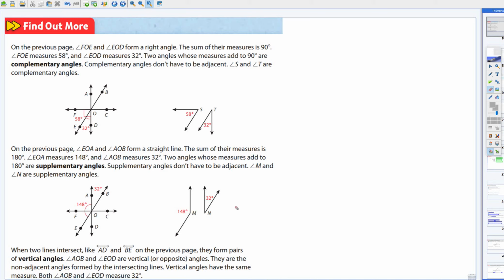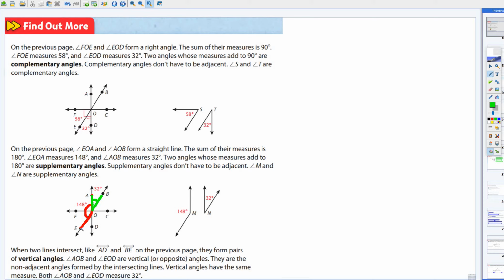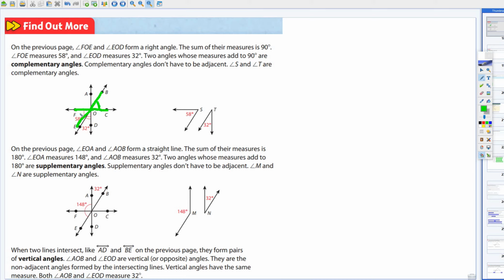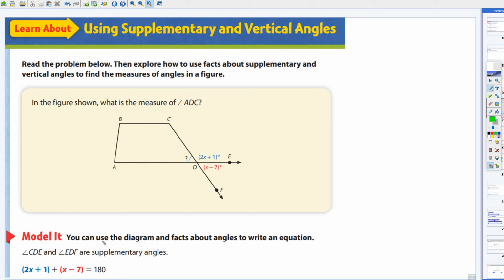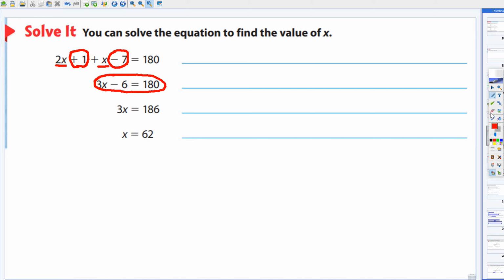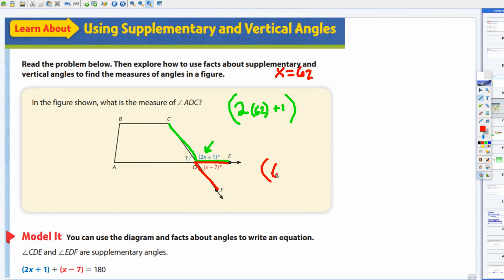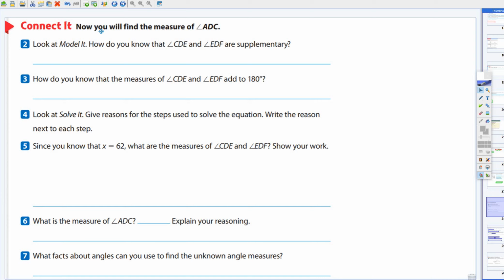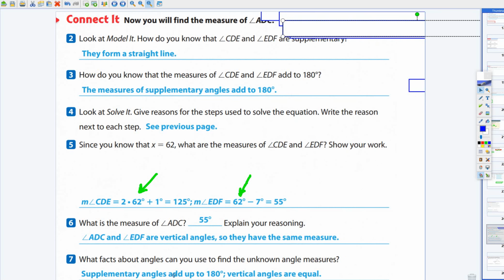Lesson 18 Problem Solving with Angles Part 2